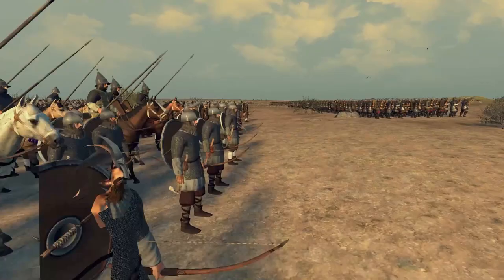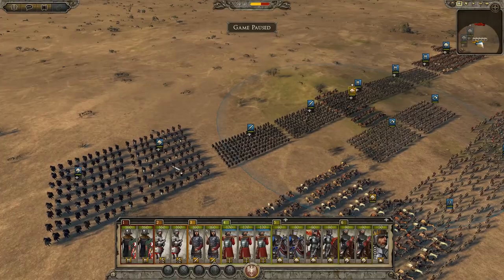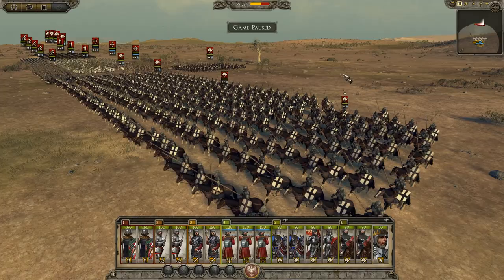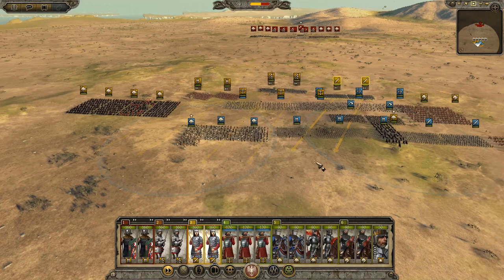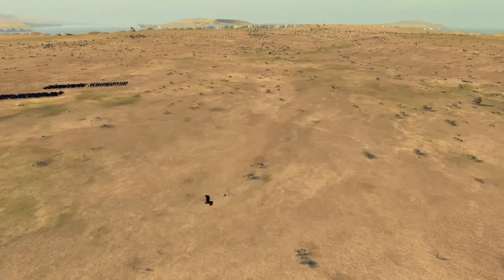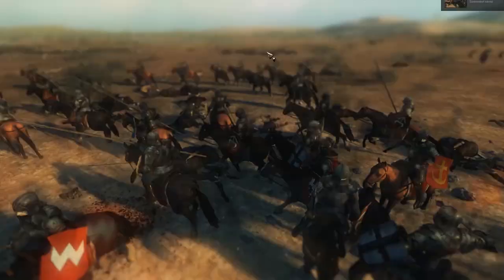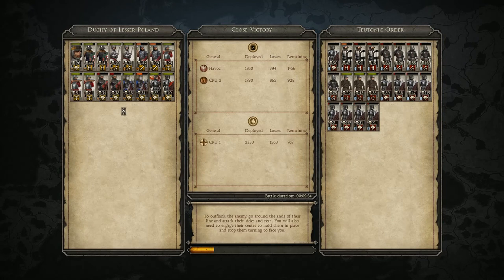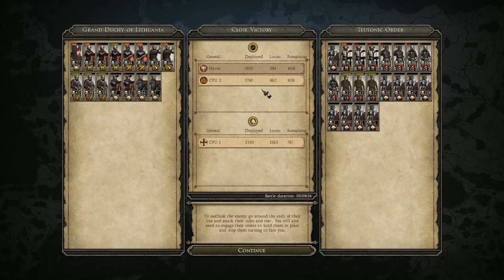BATTLE OF GRUNWALD | Medieval Kingdoms:1212 AD Mod Gameplay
The Battle of Grunwald was one of the largest Medieval Battles in history. It ultimately caused a huge shift in power as the Teutons never were able to recover from the defeat. Can we repeat history?!

GREENM-ANGAME-R20OFF